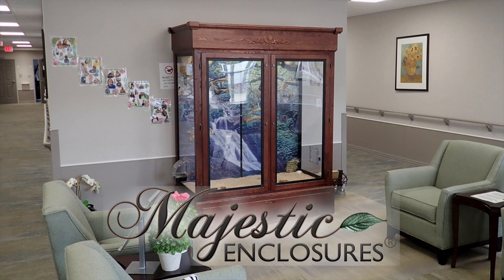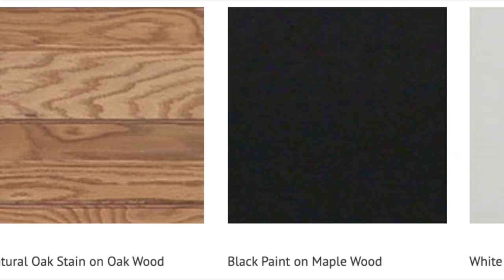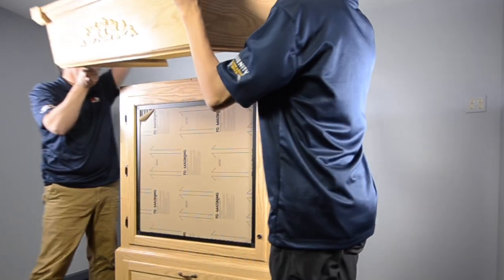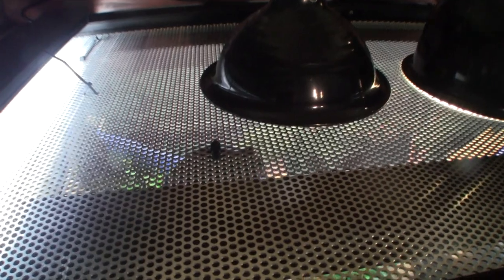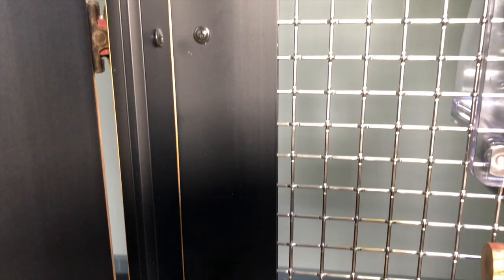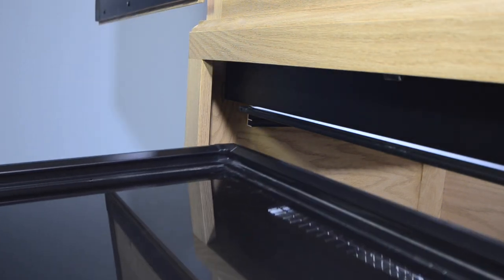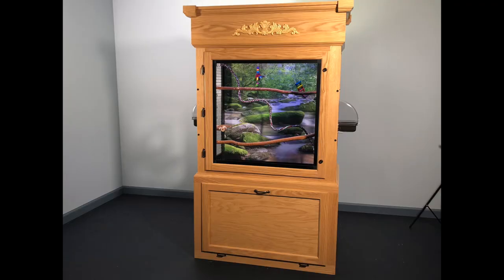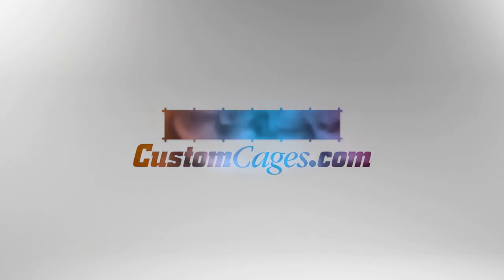Majestic Bird Overview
A Majestic Bird enclosure is a high-quality, furniture style cage full of modern features to make it a safe, strong, secure, dependable and very long-lasting home for your bird.